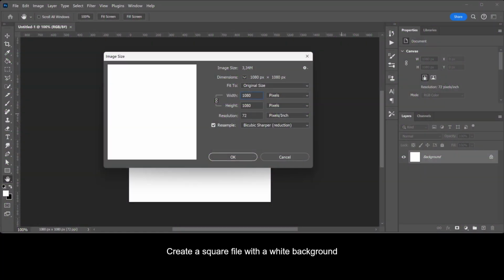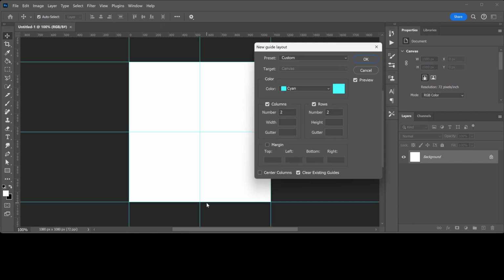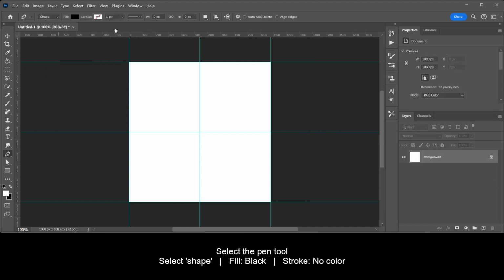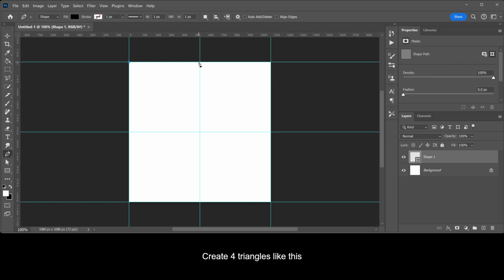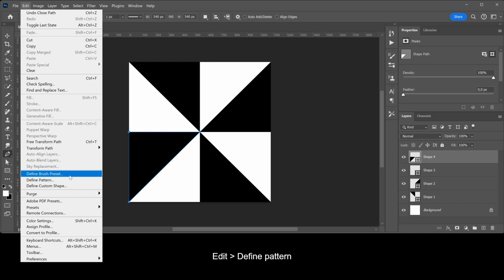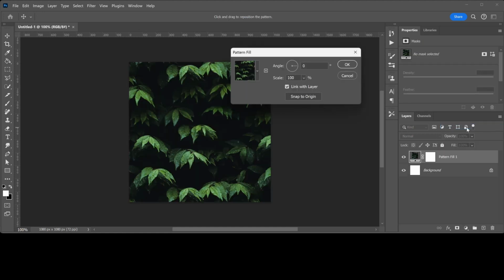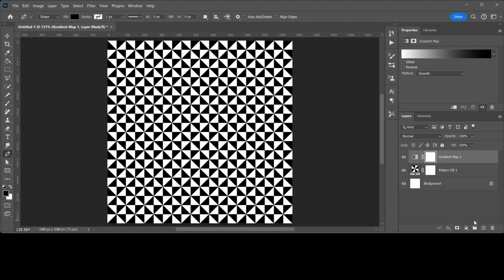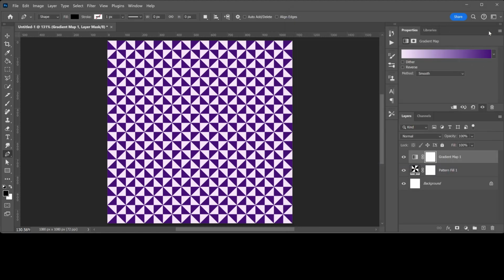Create a triangle pattern | PHOTOSHOP TUTORIAL - ABSTRACT & CREATIVE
In this tutorial I'll show you how to create a seamless geometric triangle pattern in Adobe Photoshop CC 2024.